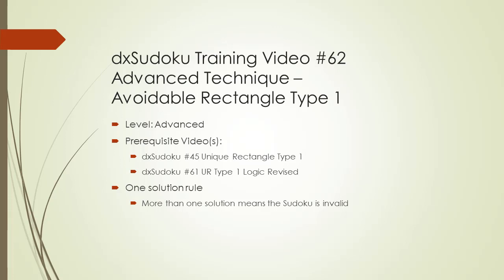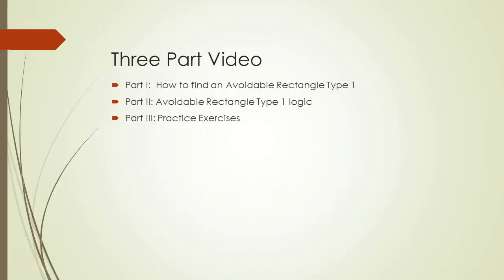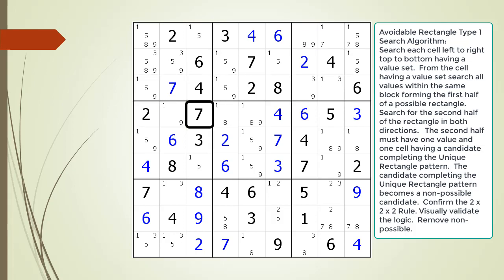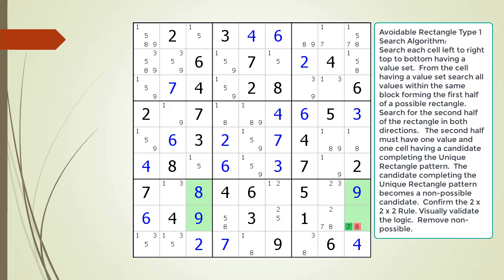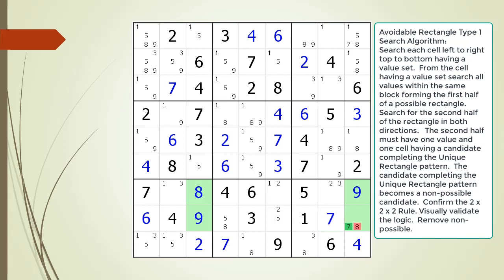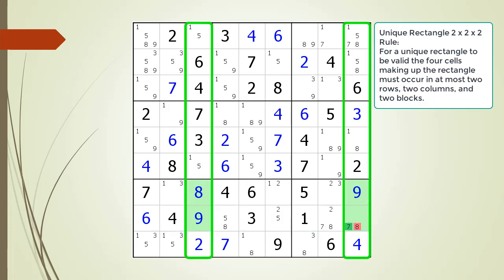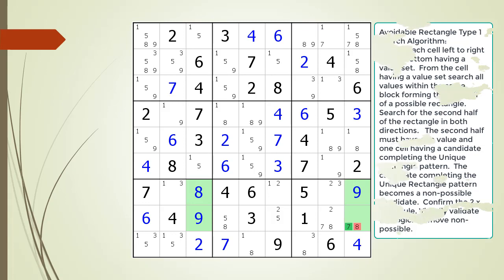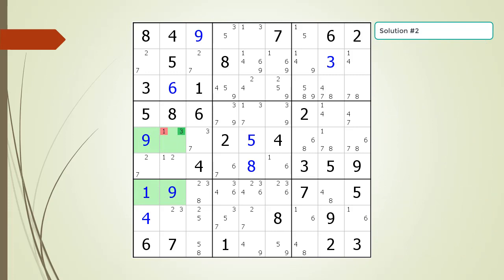dxSudoku #62 Avoidable Rectangle Type 1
This video is on the advanced puzzle solving technique called Avoidable Rectangle Type 1.